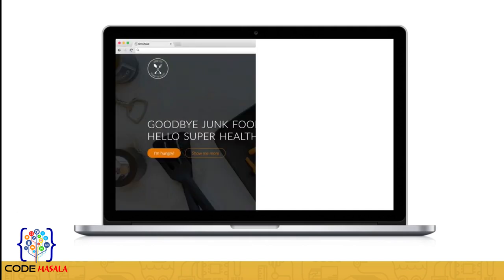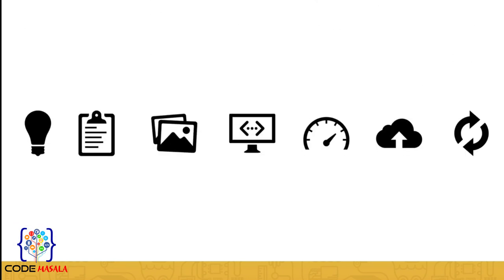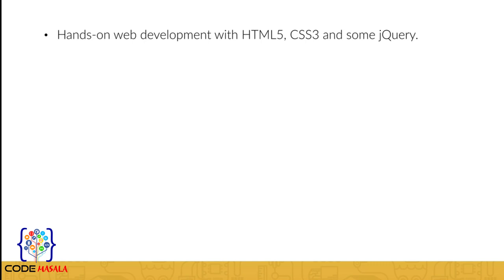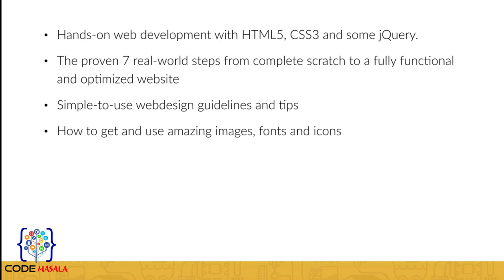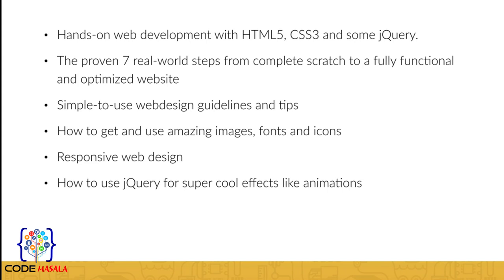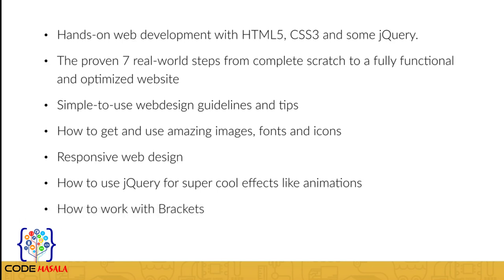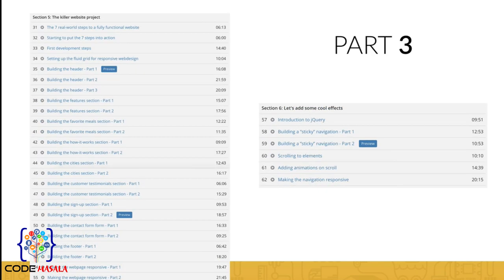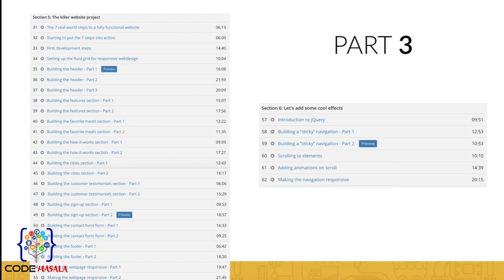Introduction || HTML and CSS Tutorial for beginners 2019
Hi Everyone welcome to my course.

In this course, I am going to show you step by step how to design and develop a beautiful website from complete scratch using the lastest web technology HTML 5, CSS3 and jQuery.

1. What is HTML ? Full form of html & use of html language ?
2. how to create html file ?
3. what are tags in html ? different types of tags explained with practical example ?
4. how to create form in html ?
5. what is css ? full form of css & how to apply css ?
6. what is inline css explained with an example ?
7. what internal css explained with example ?
8. what is external css ?
9. difference between inline vs internal vs external css in hindi ?
10. how to create table in html ?
11. what is tr td tag in html ?
12. difference between tr & td